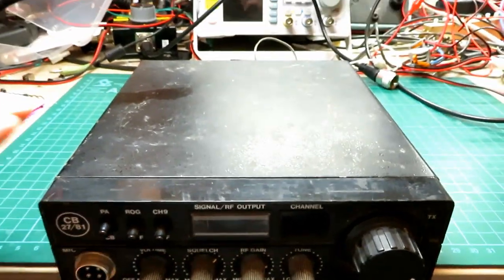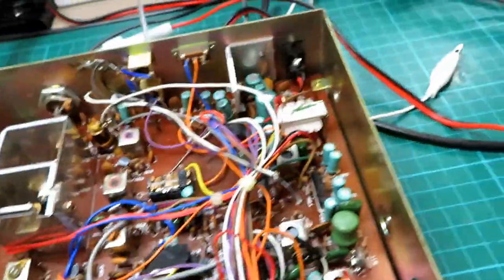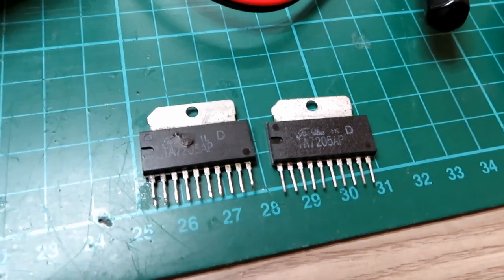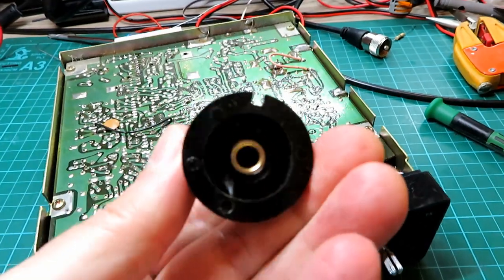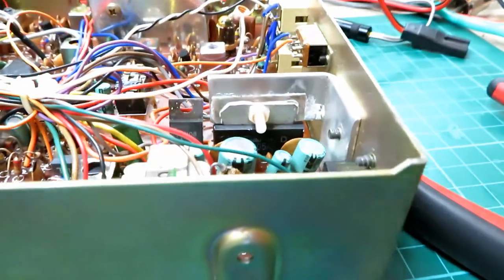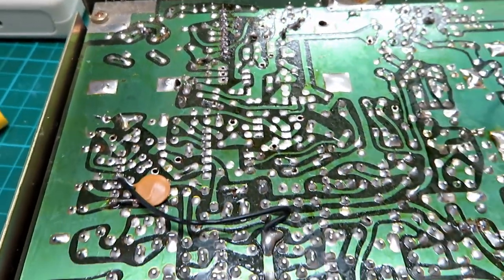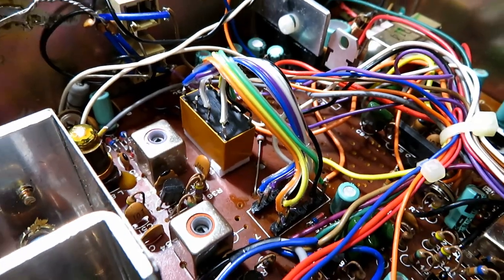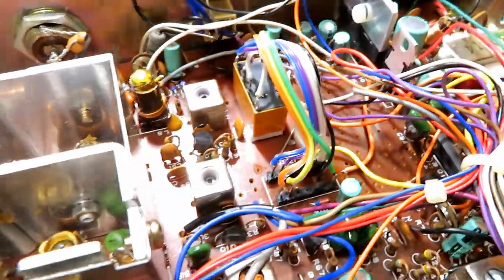RESIN PRINTING QUALITY REPLACEMENT KNOBS & A CB REPAIR THAT NEVER ENDS - COMMUNICATOR'S LCL NI440 DX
On this video we take at a look at making the unique witches hat channel control knob that is missing from a cheap Ebay CB purchase, the radio was cheap for a reason as well as you will see on the video, totally blown away by the both the replacement channel knob and the repair.